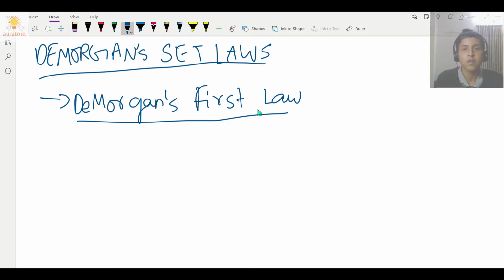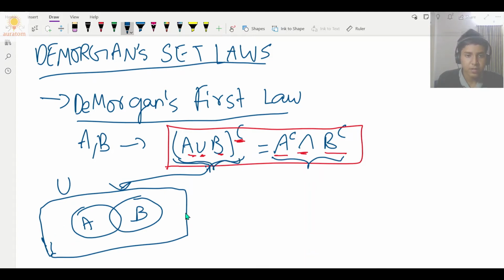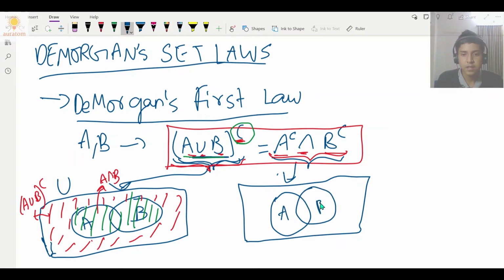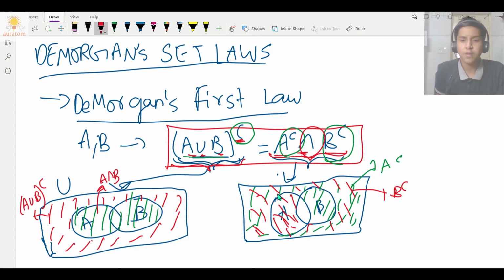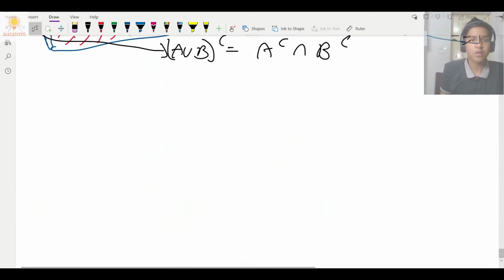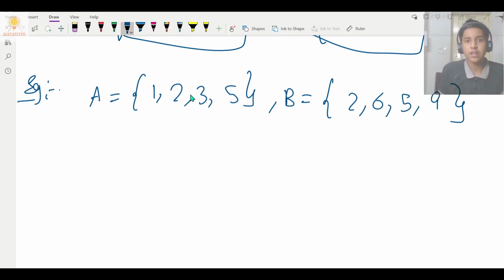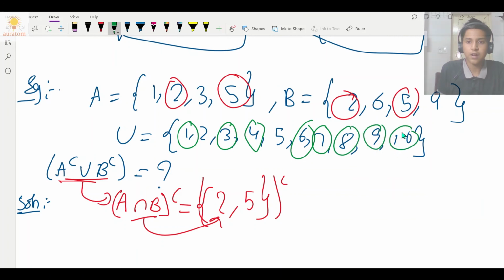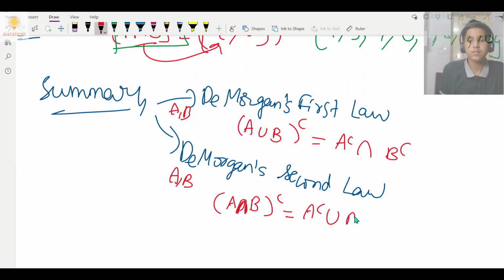DeMorgan's Set Laws | Calculus video 3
In this video, we will discuss DeMorgan's Set Laws

Corrections:-
At 4:22, it's actually A U B, I wrote it as A ∩ B.
At 12:41, it's actually "A intersection B", I said it as "A union B"